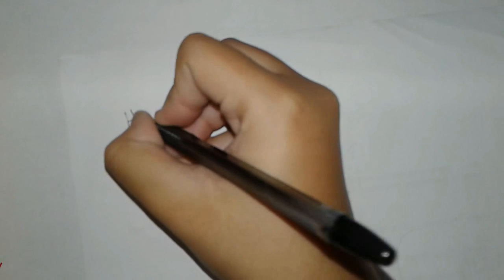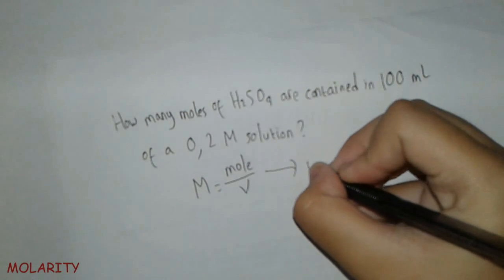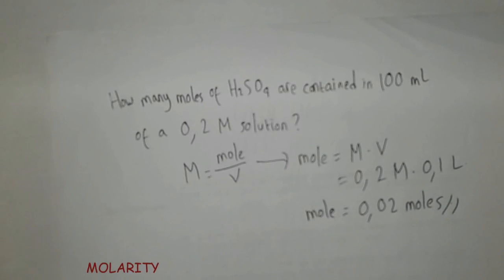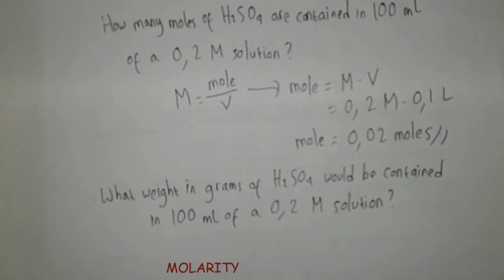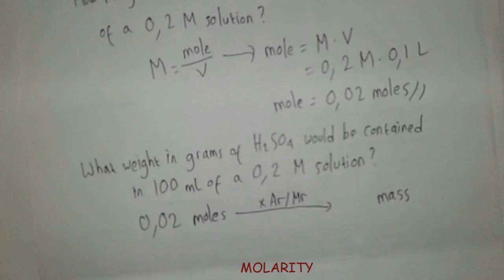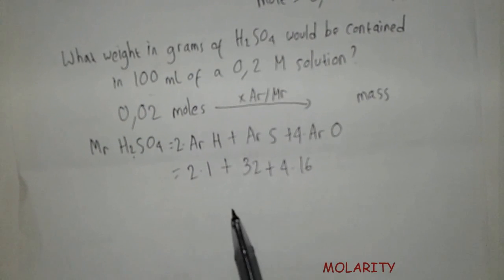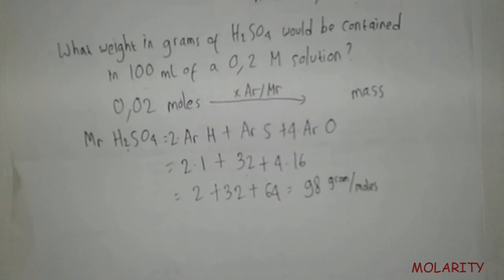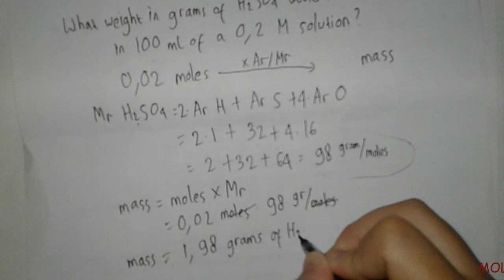Basic Stoichiometry: Molarity Part 2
Continuing my last video, this video help you to remind some stuff you need to know in stoichiometry :D